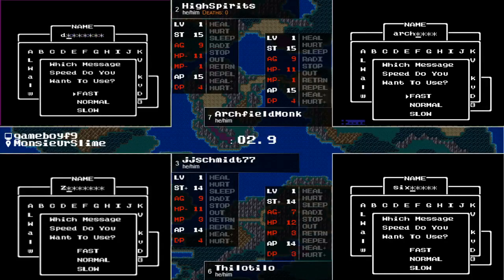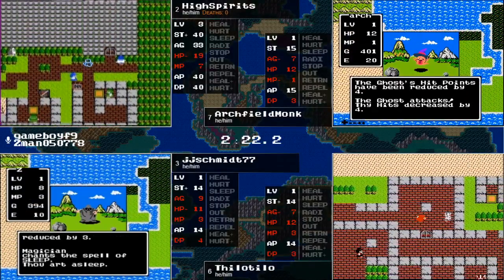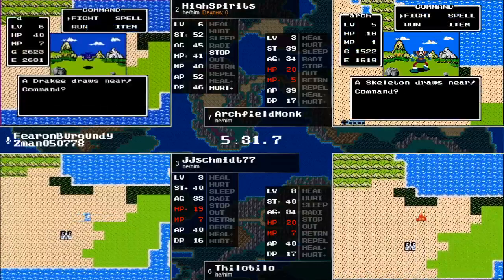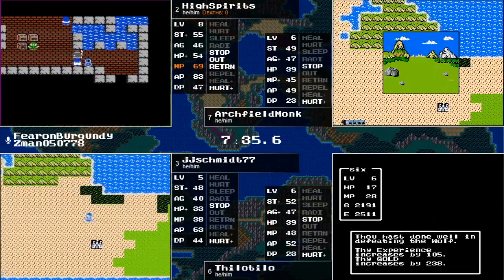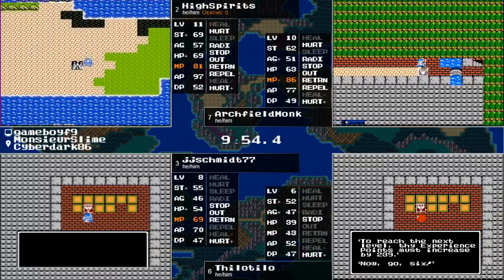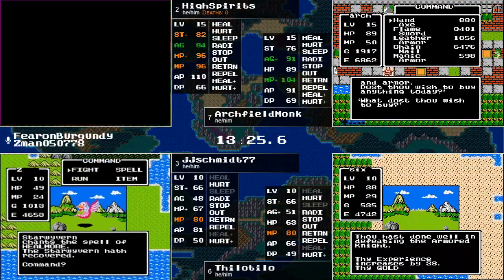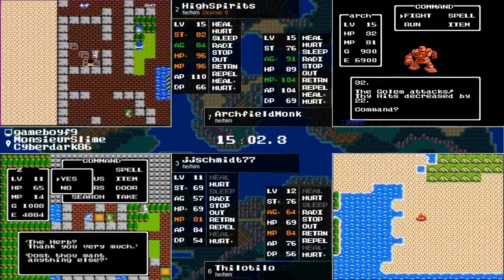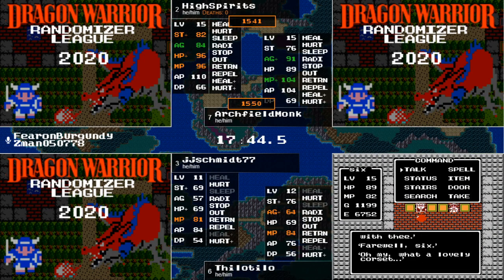Randomania Superweek 2020 - Part 17b - DWR mini-tournament - Quarters 3+4